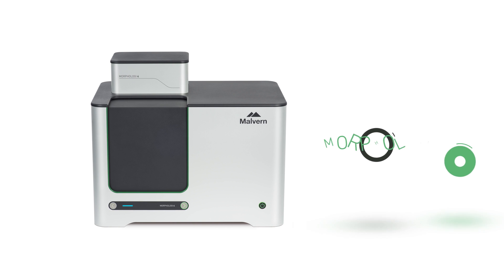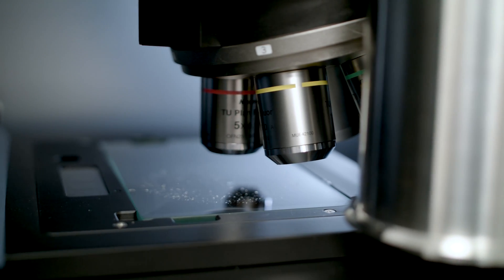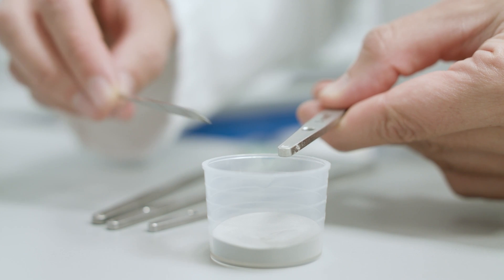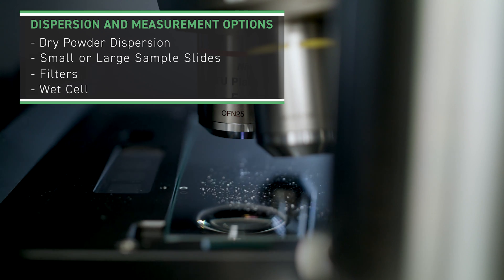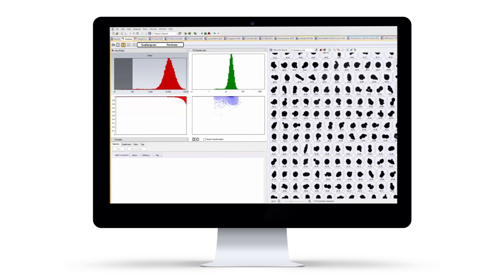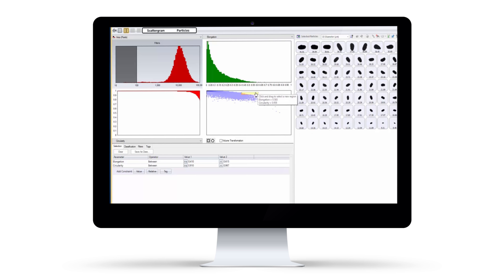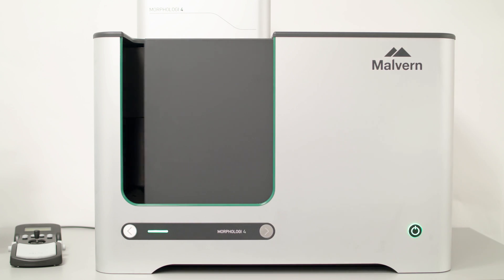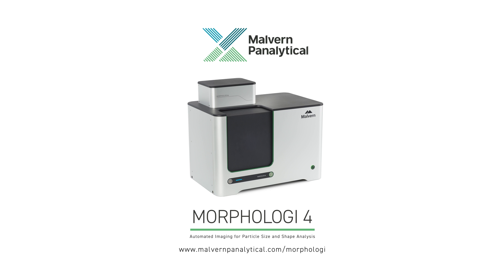Morphologi 4 in action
Discover the power of automated imaging with Morphologi 4, a game-changing solution for particle characterization from Malvern Panalytical. This innovative technology enables advanced particle characterization through precise optical measurement and data visualization. By harnessing the potential of particle image analysis, Morphologi 4 revolutionizes the way scientists and researchers approach particle analysis, providing unparalleled insights into particle shape, size, and morphology. Learn how Morphologi 4 can enhance your research and development, improving efficiency and accuracy in particle characterization.